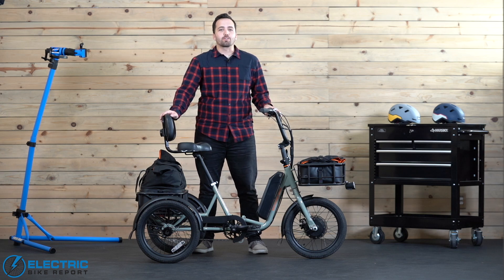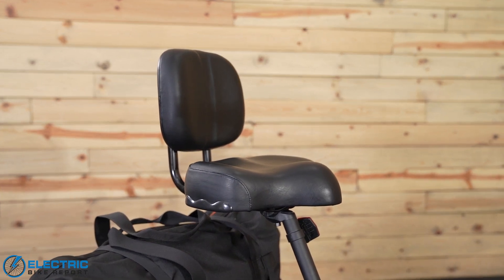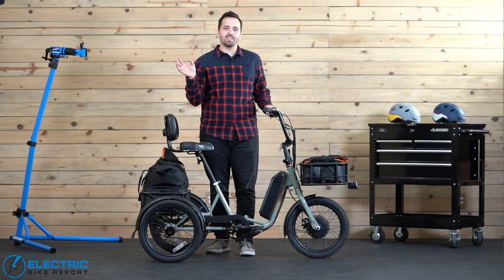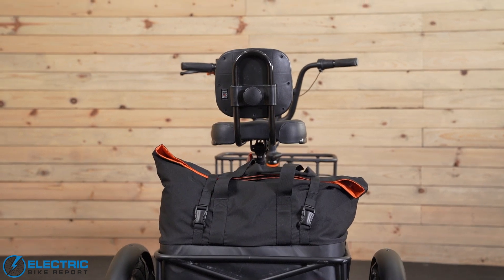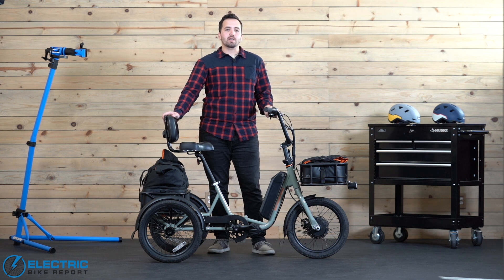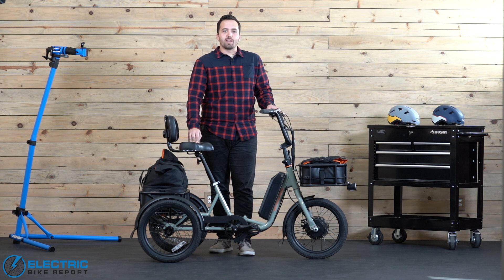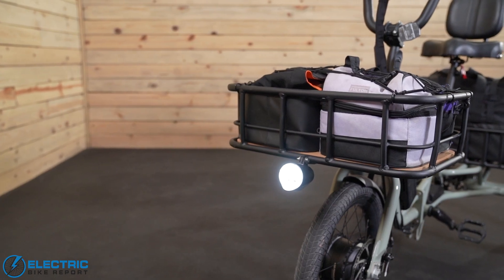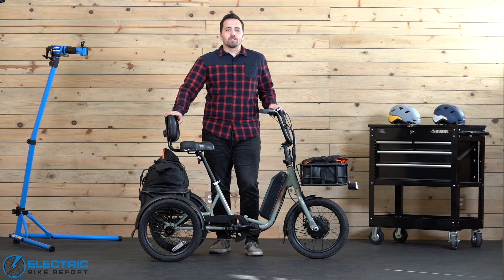Rad Power Bikes RadTrike Review | Electric Trike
In our review of the Rad Power Bikes RadTrike we cover what could be a game-changing new model in Rad’s lineup.

Why is it such a big deal? There are tons of options on the e-bike market, but fewer on the e-trike market. Trikes are highly sought after by those with balance and mobility issues in particular. Sometimes the balance required of two feels excluded other from cycling who would otherwise join the fold.

So for Rad Power Bikes, one of the nation’s leading e-bike makers, to introduce an affordable trike model could further open up the floodgates in e-micromobility.

To better learn what the RadTrike is capable of, our review put it through our standard battery of tests. We examined everything from its battery range, braking ability, hill climbing, and more.

The RadTrike features a 750W front hub motor - that’s plenty of power for sure, but Rad put an emphasis on safety. While it’s the same wattage as found on the RadRover, Rad went ahead and capped the speed at 14 mph, while setting the trike up for success by enabling higher motor torque at lower speeds.

The 480Wh battery may seem small on paper, but it’s efficiently paired with the battery. Make sure to check out the range test for more details!

And of course, a trike isn’t overly useful if you can’t ingrain it into your daily life, and Rad made conscious decisions in the design process to ensure the trike could easily go in and out of a home, or even an SUV or van!

There’s a lot to unpack here, so make sure to watch our full video review of the RadTrike!

0:00 Rad Power Bikes RadTrike Review
1:09 RadTrike Overview
5:07 Specs
9:09 Handling Test
11:23 Brake Test
12:22 Circuit Test
14:54 Battery/Range Test
16:38 Motor/Hill Test
18:19 RadTrike Review Conclusion